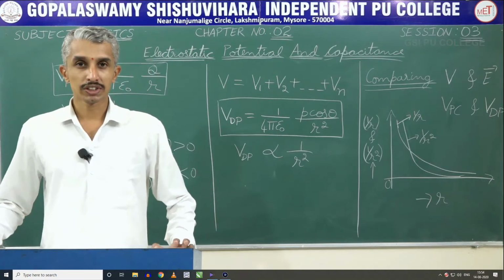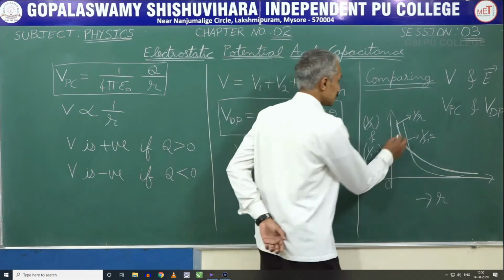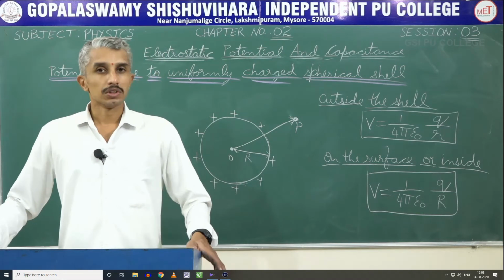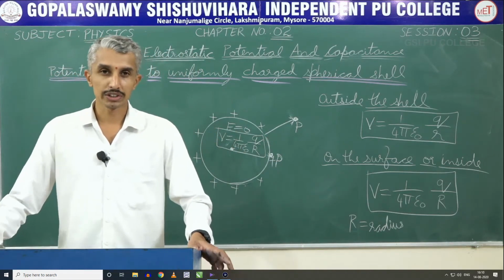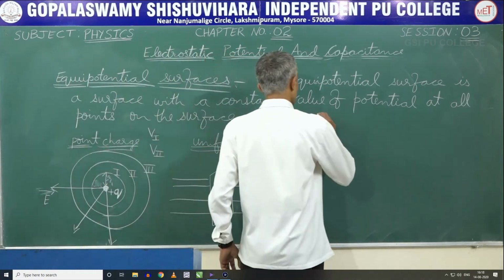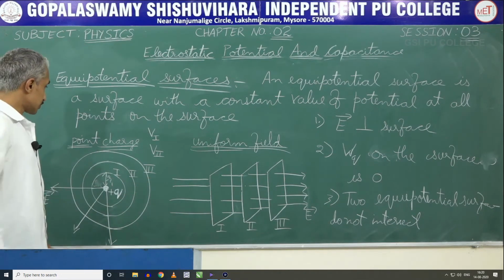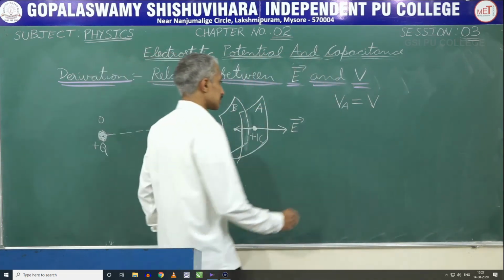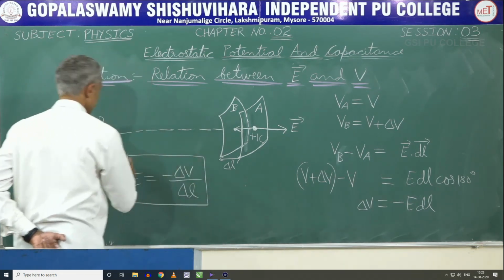PHYSICS | II PUC | CH 02 | ELECTROSTATIC POTENTIAL & CAPACITANCE - EQUIPOTENTIAL SURFACES | S03